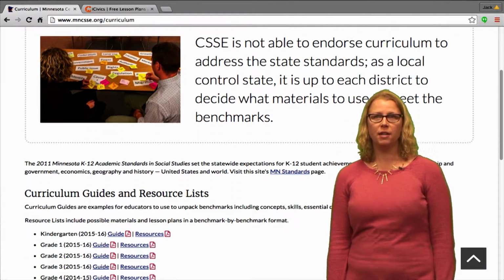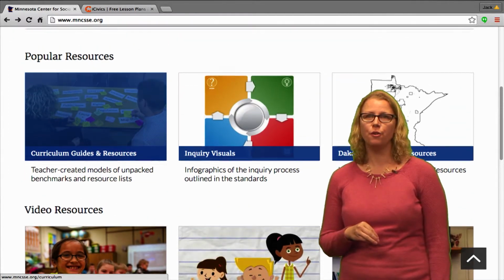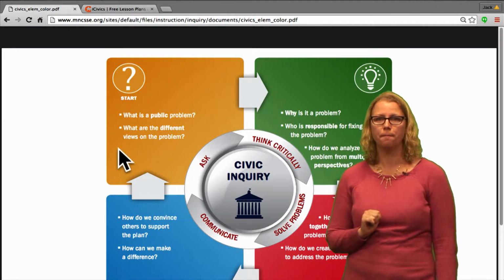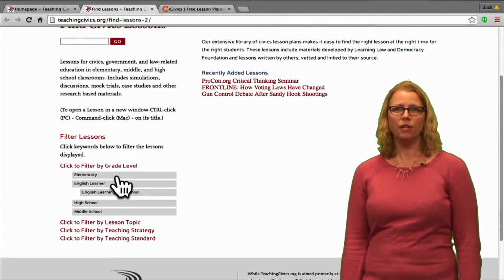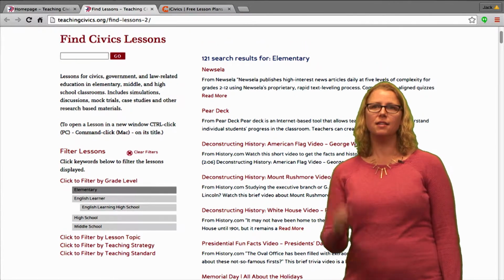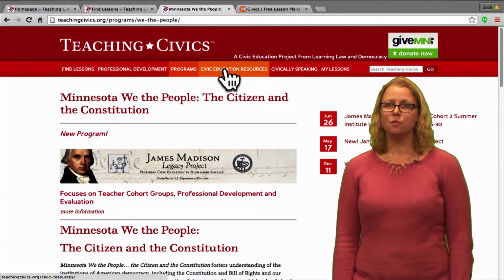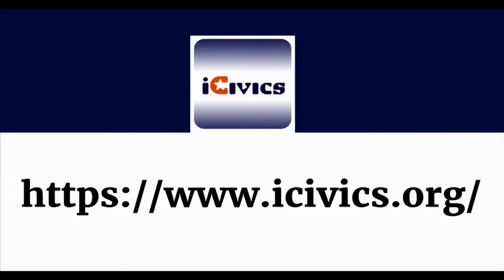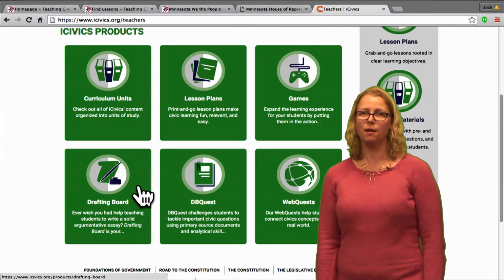Elementary Civics Resources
Learn how to find powerful resources to bring civics to life for elementary students.